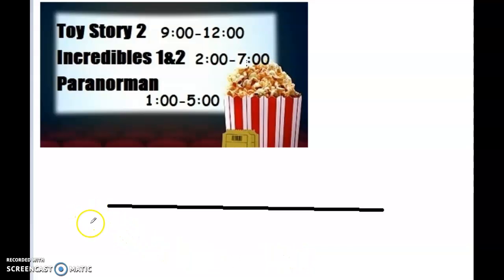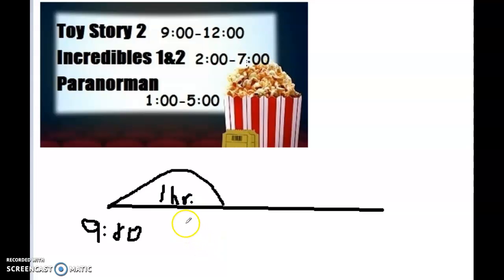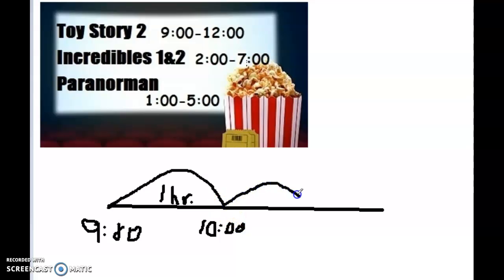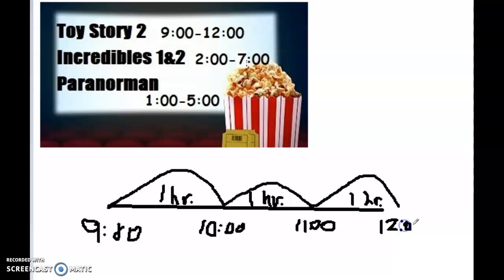Elapsed Time (Movies)